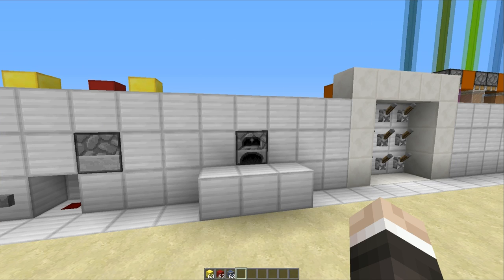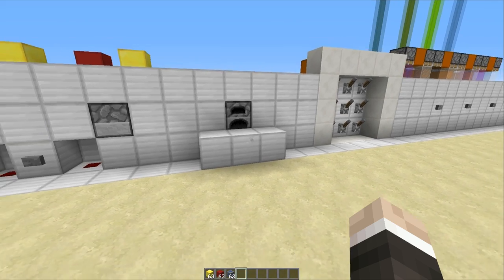Minecraft: Ultimate Base Protection System [The Mega Lock]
Today we take a look at a lock with over a Googol number of possible combinations! Absolutely mental! Wouldn't want anyone being able to get through that wooden door now would we?

MATHS!
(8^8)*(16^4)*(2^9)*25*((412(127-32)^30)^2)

Introduction music by Crafted Movie!

Upload Schedule:

Tuesday - Redstone
Thursday - Hermitcraft
Friday - Redstone
Saturday - Redstone
Sunday - Hermitcraft